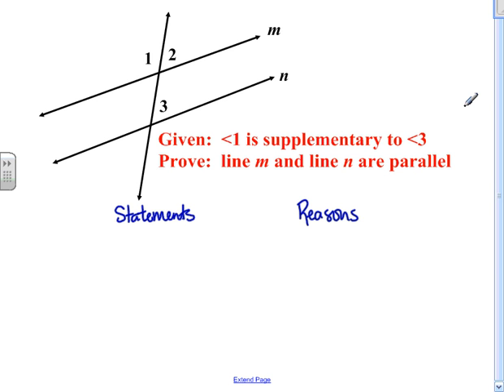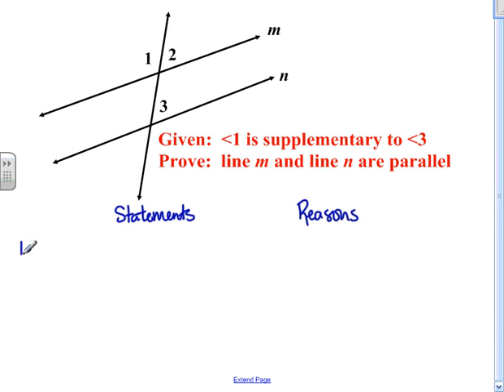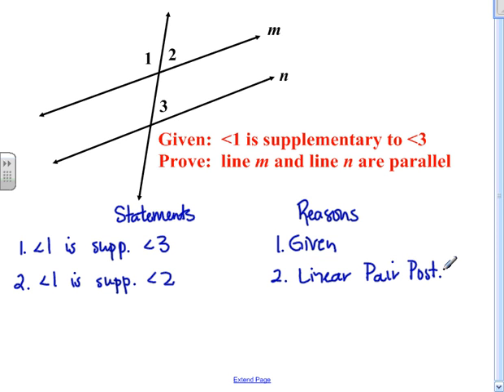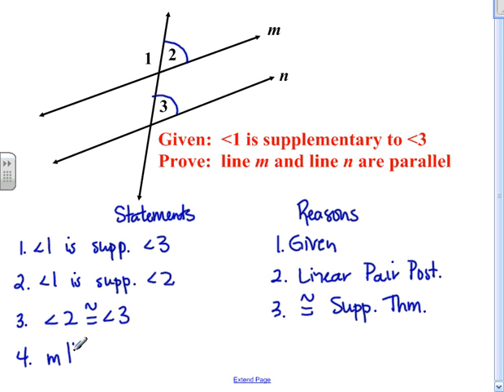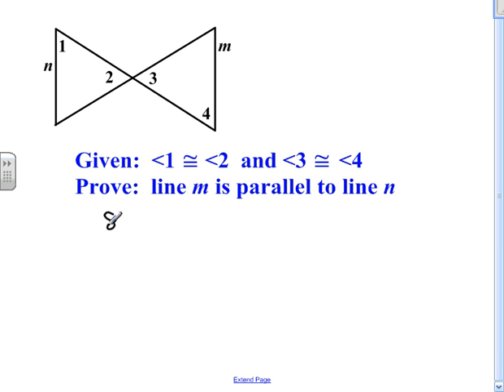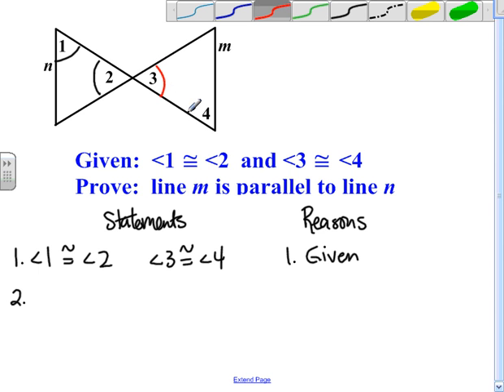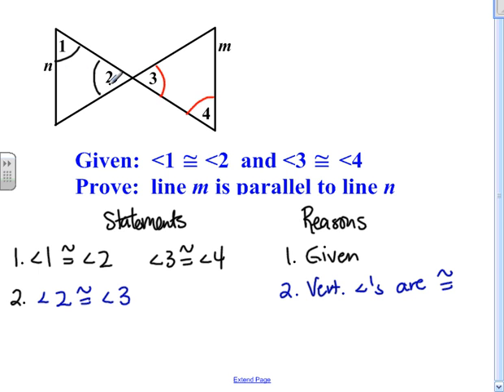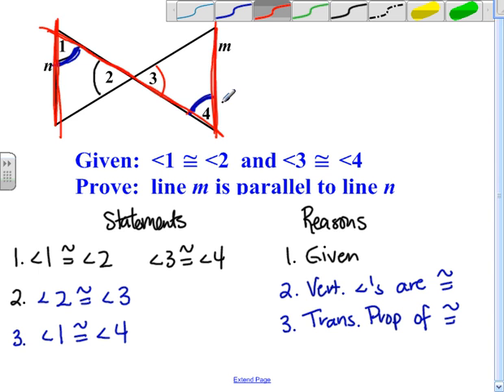Proving Lines Parallel Proofs.avi